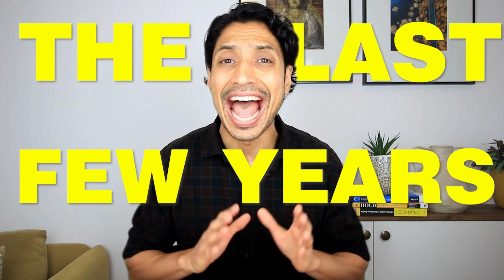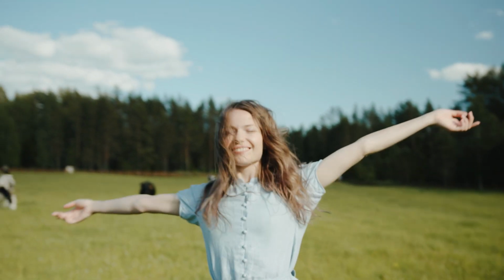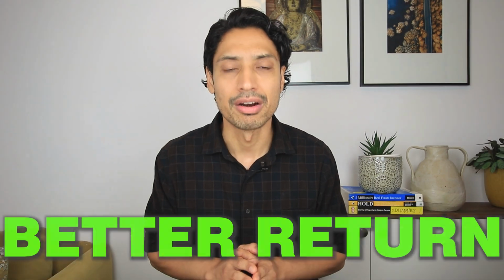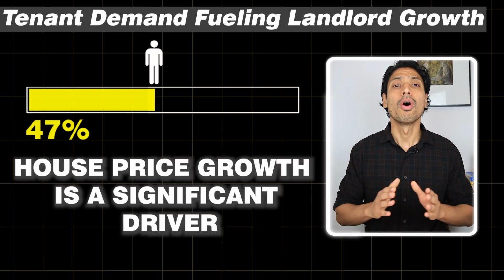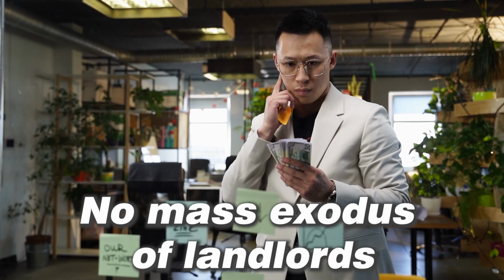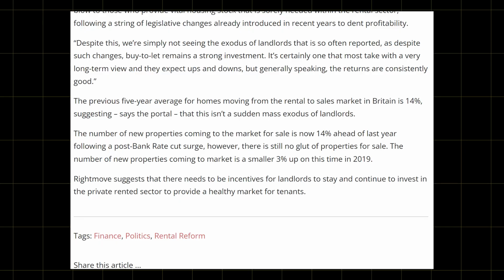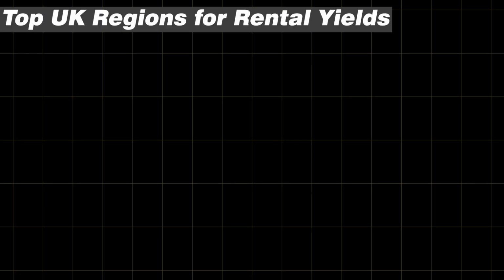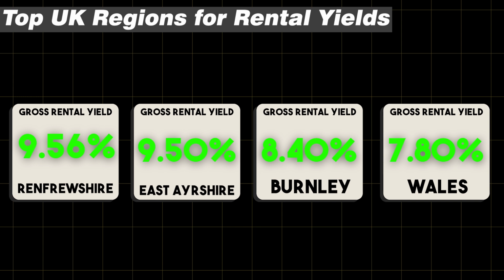Landlords: Positive Impact as Yields Surge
Rental yields have skyrocketed to a 10-year high, hitting 6.3% in Q2 2024, according to Paragon’s latest PRS Trends Report. Landlords with larger portfolios and HMOs are seeing even bigger returns, proving that smart strategies lead to success even in today’s challenging market. But that’s not all—stay tuned as we reveal insights from Paragon Bank’s latest survey showing how booming tenant demand, rising house prices, and the drive for long-term wealth are pushing ambitious landlords to grow their portfolios like never before!

00:00 - Introduction
00:28 - Rental yields hit 10-year high
01:35 - Portfolio size & property types boost yields
02:29 - Tenant demand fueling landlord growth
04:24 - No mass exodus of landlords
05:32 - Top UK regions for rental yields

Thinking about buying, renting or letting a property in London?